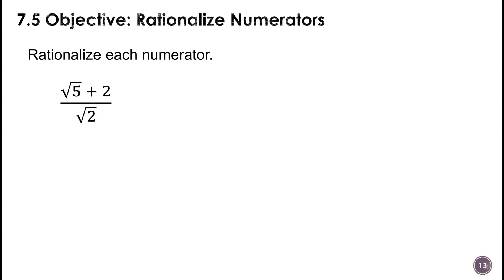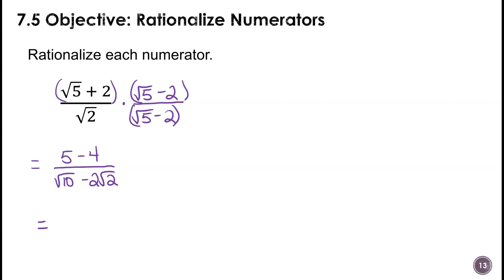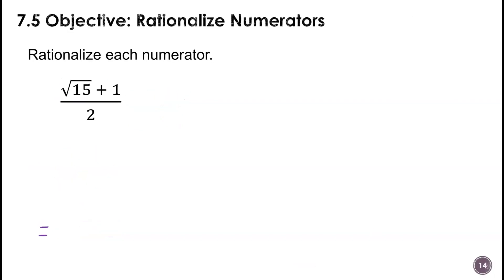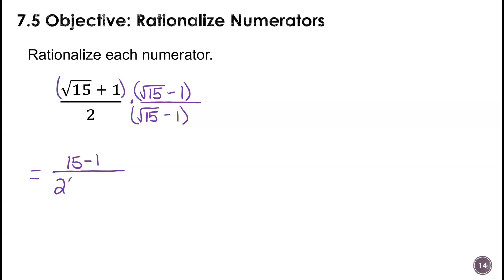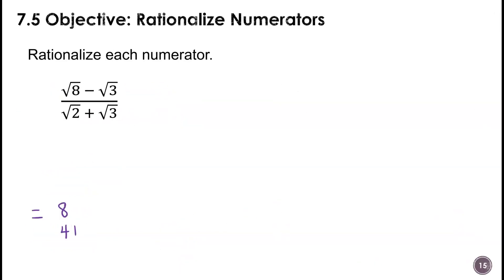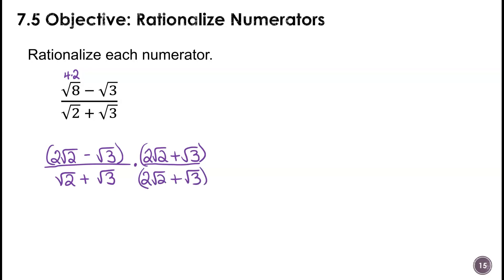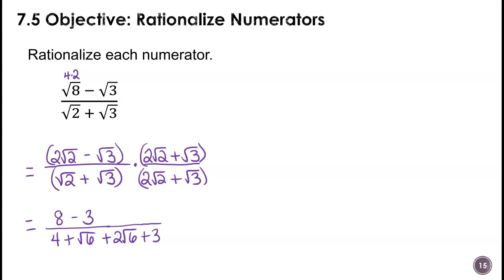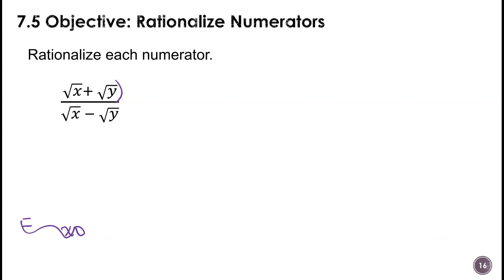7.5 Rationalizing Numerators